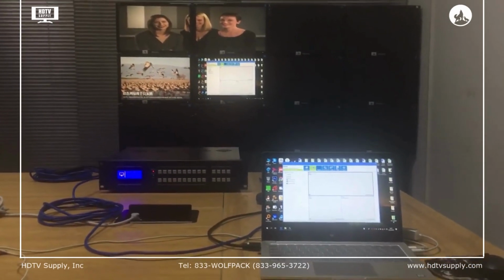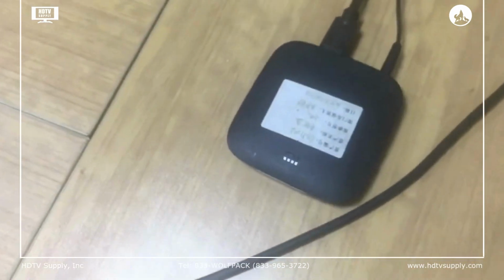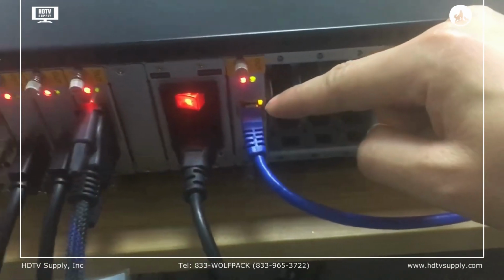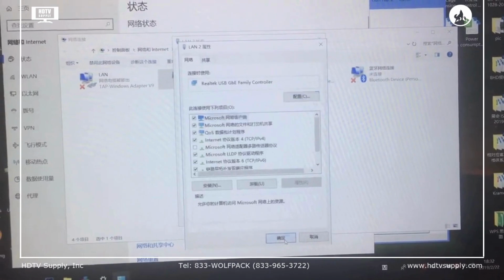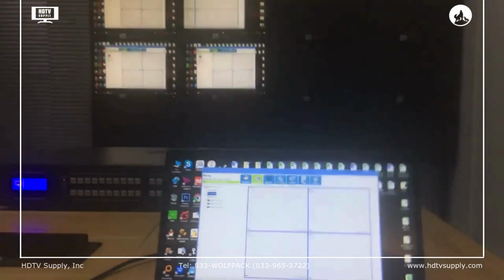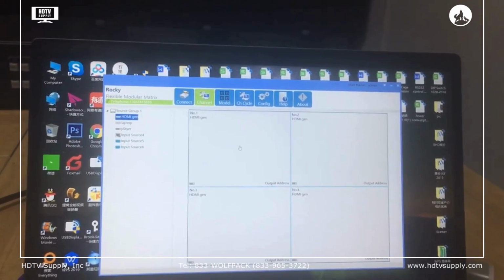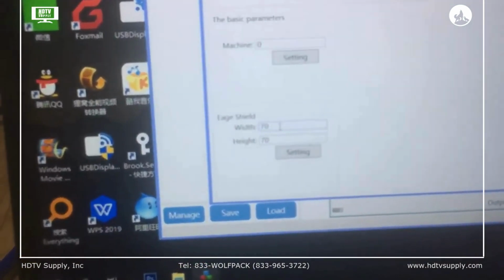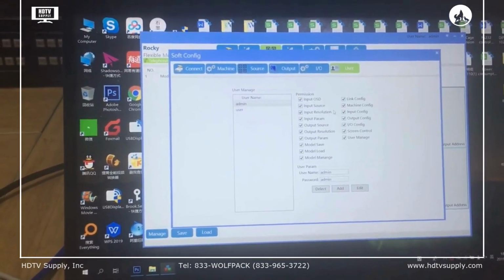Discover What the ANY MANAGER Can Do: Complete Version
In this video, we at HDTV Supply showcase how our matrix switch is the perfect solution for managing hall rooms and training spaces. Watch as we demonstrate how any manager can easily control multiple displays, enhancing productivity and communication. Whether you're running a conference, workshop, or corporate training, our matrix switch simplifies the process, making it ideal for professional environments. Let us help you take control of your space with ease and efficiency.